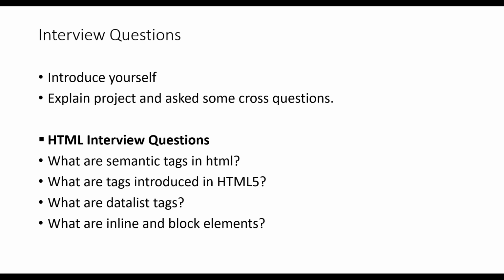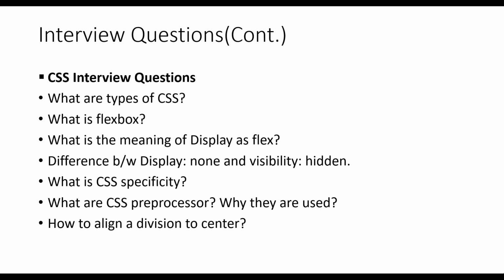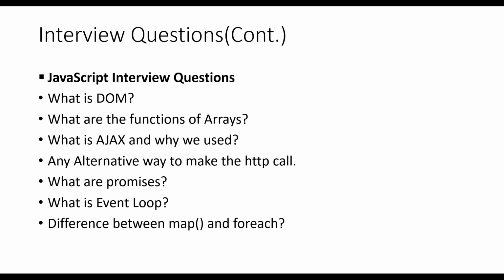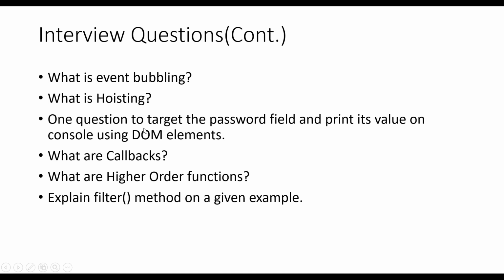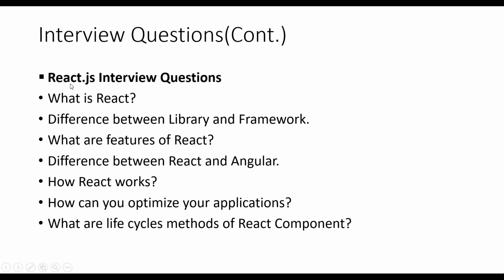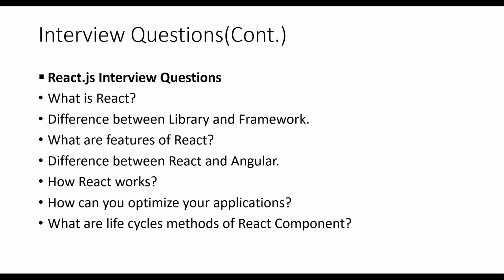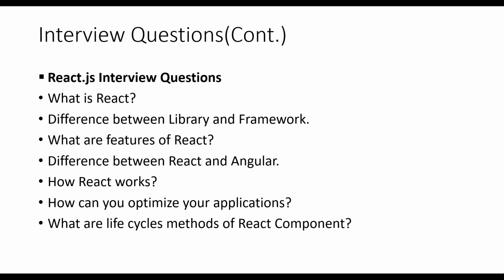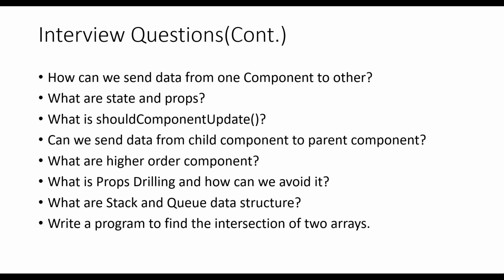Frontend Interview Experience for Freshers | Yum Digital & Tech | ReactJs Interview | UI Developer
Hi friends, in this video we have covered the latest interview experience for fresher candidates for a frontend developer. In this video, we have listed the questions asked from HTML, CSS, JavaScript and React.js. They have asked so many beautiful questions so please watch the video till end.